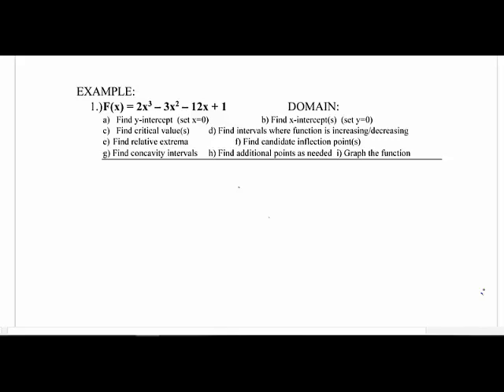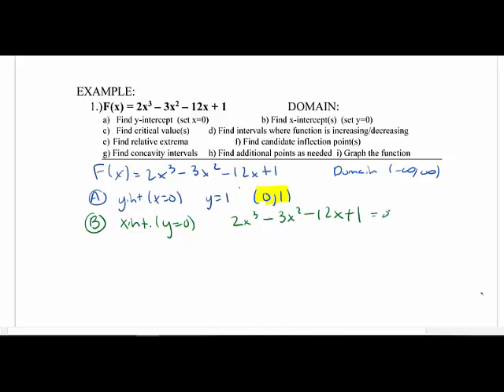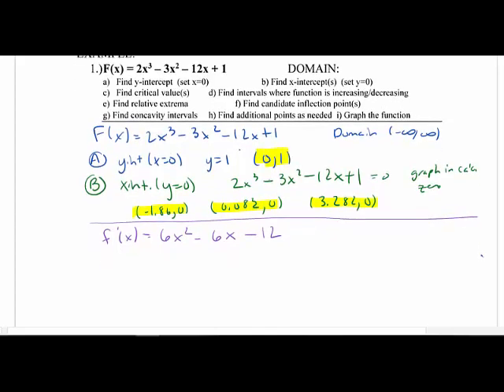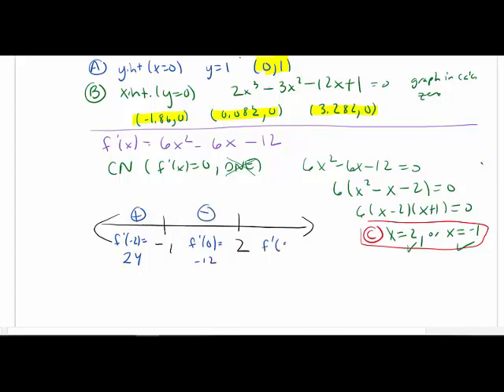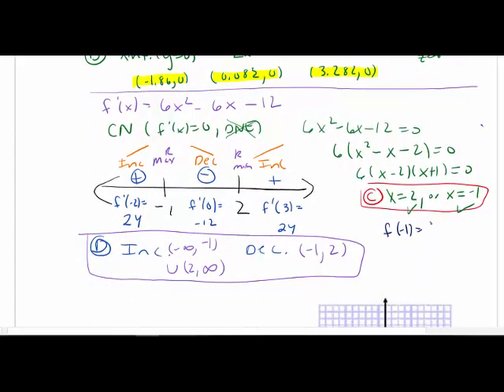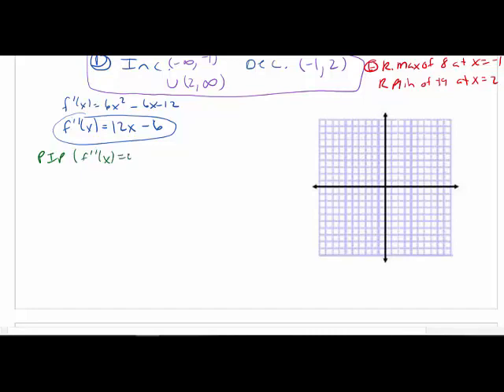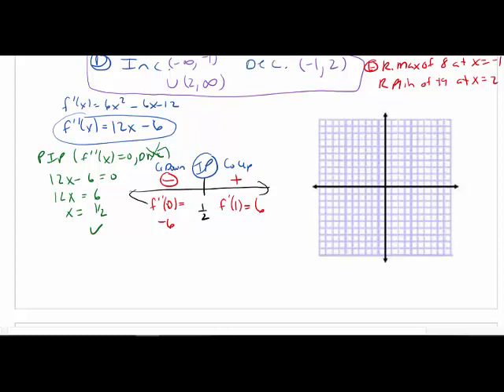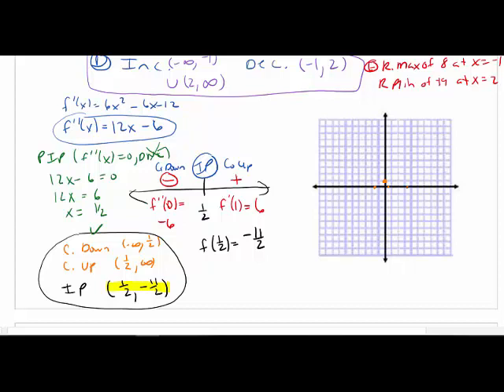5.4 example1 (graph using derivative tests)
curve sketching example
inflection point should be at (0.5, -5.5) when I graph it